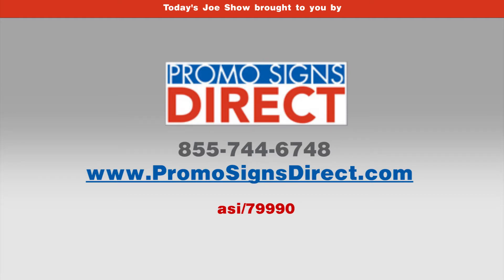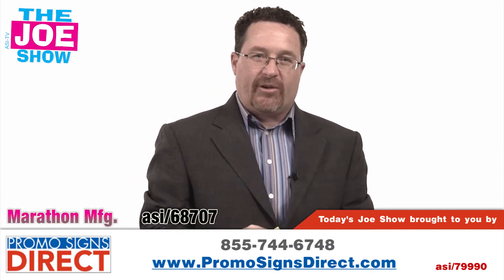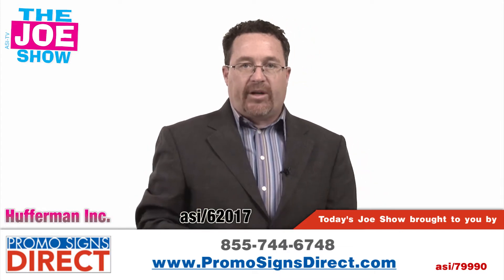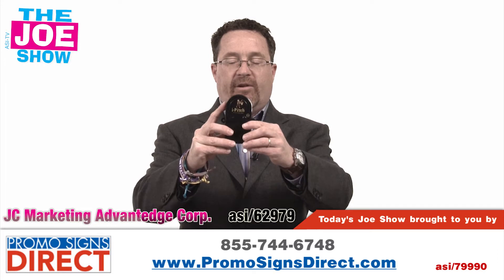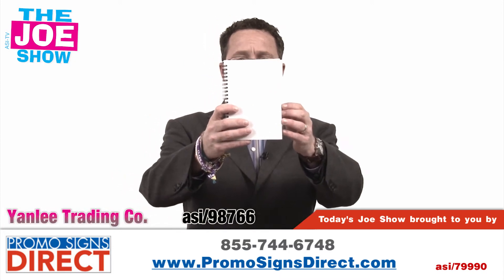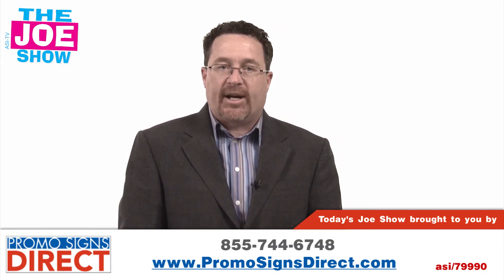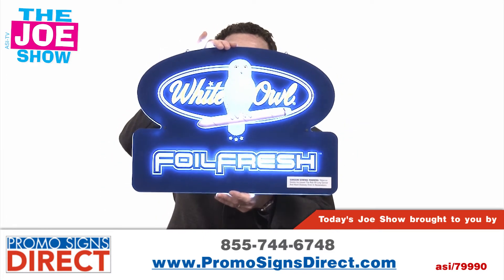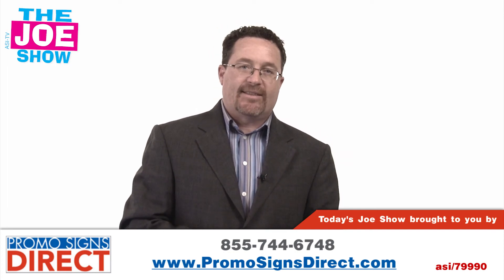New Products - The Joe Show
Today's Joe Show featured five new products ideal for a number of different promotions. The first product showcased by host joe Haley was a grouping of friendship braceletsfrom Marathon Mfg. (asi/68707). They work well in promotions geared to teens, tweens and early twenty-somethings. A watch from G P Marketing International (asi/55600); is very similar to the Swatch watches that were popular during the mid-80s. This watch would be perfect for nostalgia promotions and because of its vibrant and colorful graphics, it would be ideal for teens. For companies that use water bottles either to promote healthy living or in a school or company store Joe featured an aluminum bottle from Hufferman Inc. (asi/62017). The bottle is made in the USA and has a sizable opening. The iPitch from JC Marketing Advantedge Corp. (asi/62979); is a motion-activated box that plays a prerecorded audio message. Users can change the message at their leisure and it works great in retail at a point-of-purchase display or in tradeshows to tout the benefits and specifics of products being exhibited. The stone paper spiral journal from Yanlee Trading Co. (asi/98766); includes paper made from stone -- no trees are used in the manufacturing of the paper. Some of the properties include being water proof, anti-microbial and complete biodegradable. An eco-friendly substitute for any advertisers who use journals in promotions. It featured a custom designed light-up sign that comes with two separate hanging systems. Perfect for companies who want to advertise to bars, night clubs, restaurants and to men who have man caves.  The other sign was made of corrugated metal and is perfect for brewers and auto garages. Either would also make unique employee gifts/rewards.

"Friendship Bracelets" "Marathon Mfg asi/68707" Watch "G P Marketing Intl asi/55600" "Aluminum Bottle" "Hufferman Inc asi/62017" iPitch "Stone Paper Spiral Journal" "Yanlee Trading Co asi/98766" "Joe Haley" "The Joe Show" "new products" asi "promotional products" tchotchke giveaways "free product"